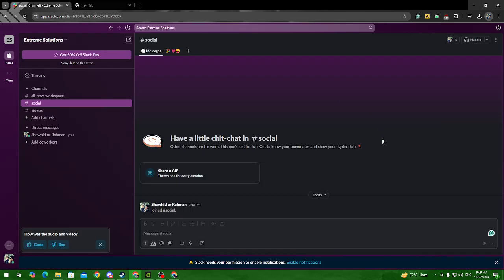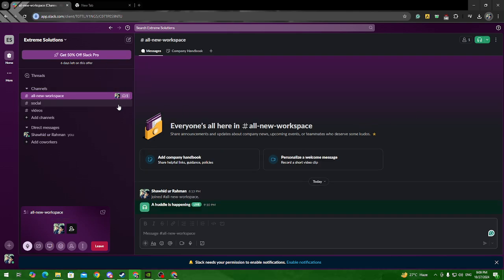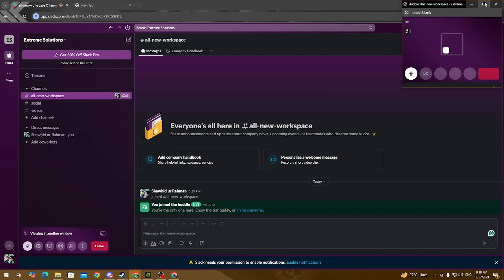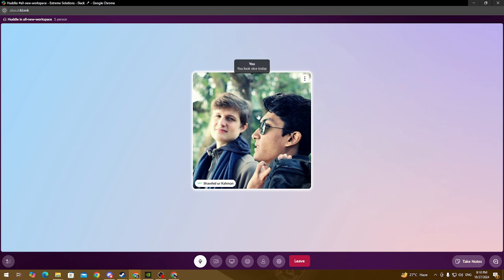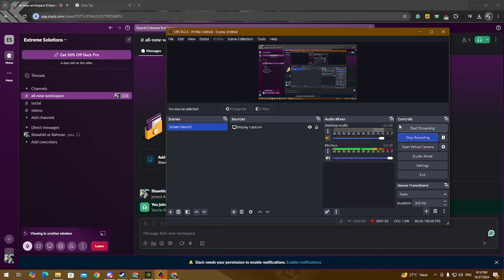How To Record Slack Huddle Easily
How To Record Slack Huddle – Want to capture important discussions during a Slack Huddle? In this video, we’ll walk you through the best methods to record your Slack Huddles, whether using third-party recording tools or built-in options available in Slack. Perfect for keeping track of key points, action items, and team discussions, this guide will help you set up recording quickly and easily.